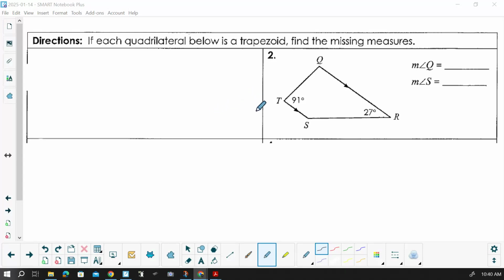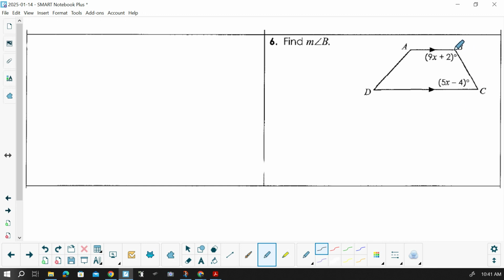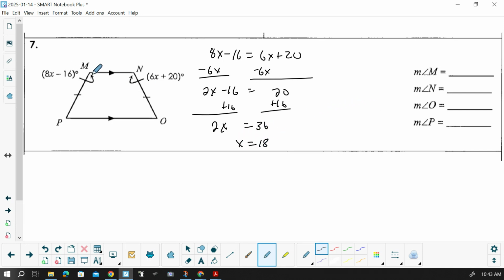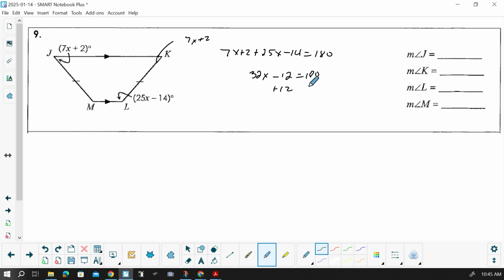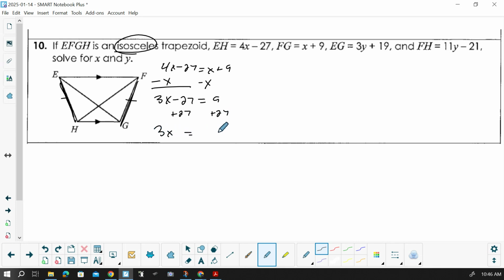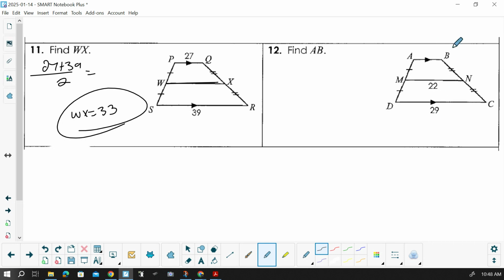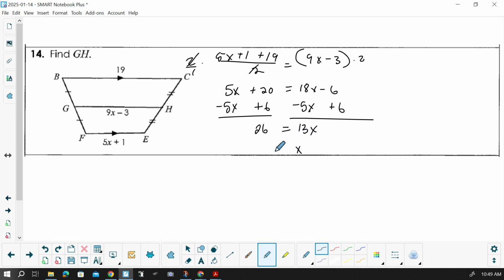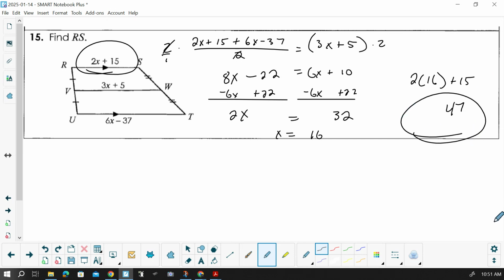DHS Geom Unit 4 pages 11 13 practice